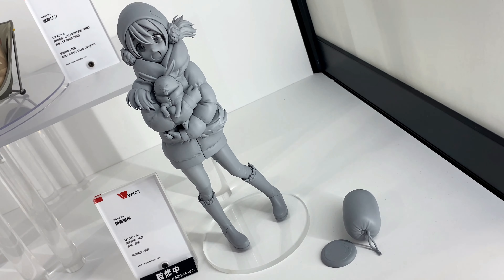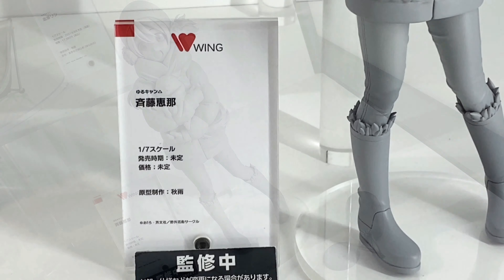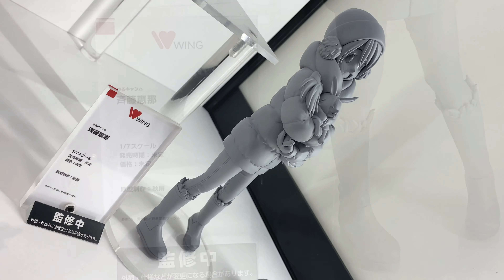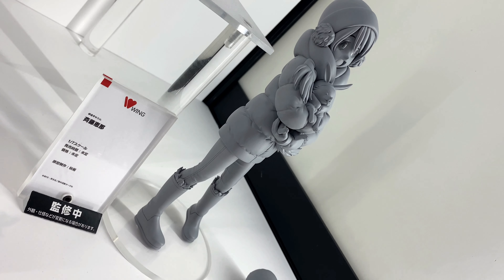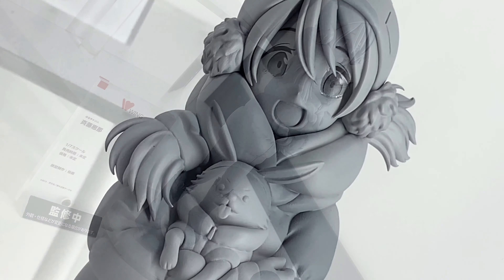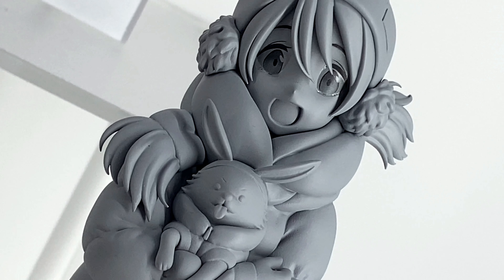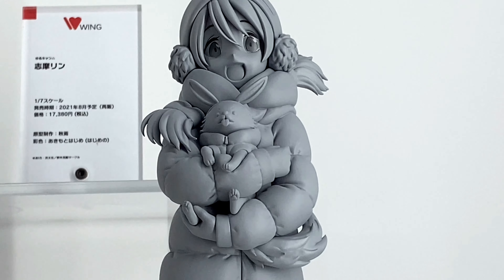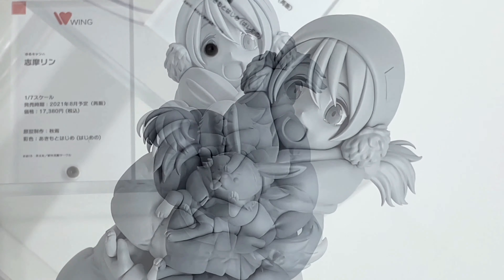WH33 - Wing - Saito Ena (Yurukyan) ウイング - 斉藤恵那 (ゆるキャン△) 1/7 Scale Figure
A look at the Wing - Saito Ena figure from Yurukyan. This figure was on display at Wonhobby 33 in Akihabara.